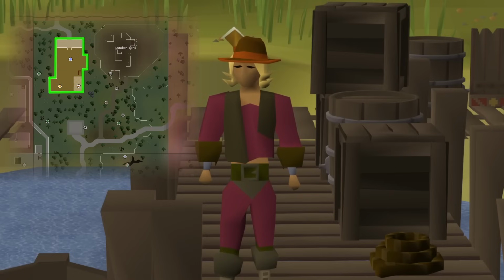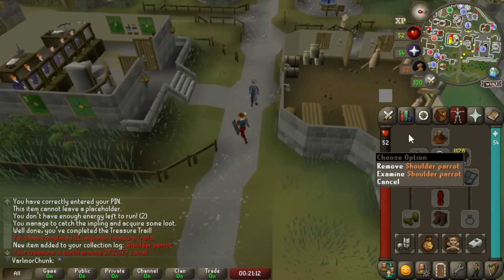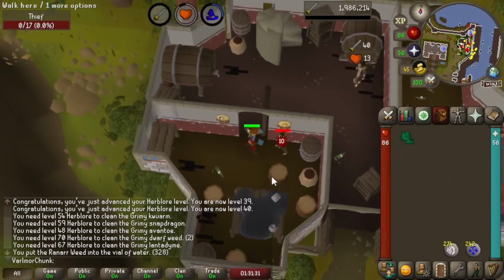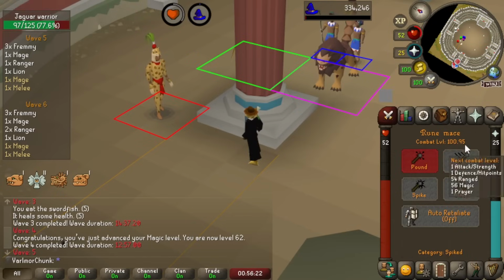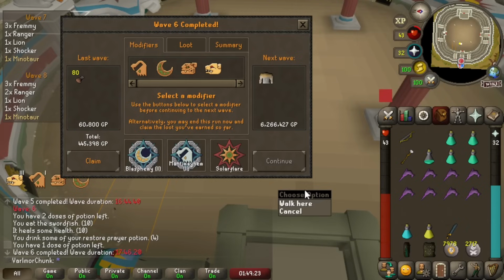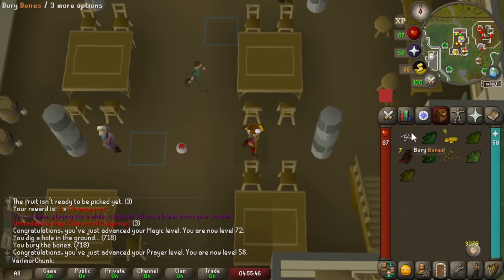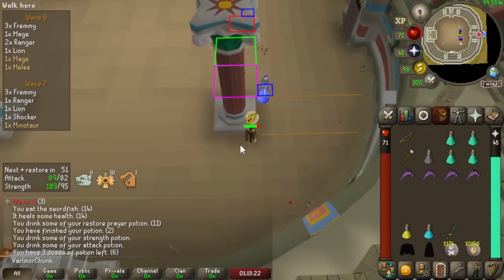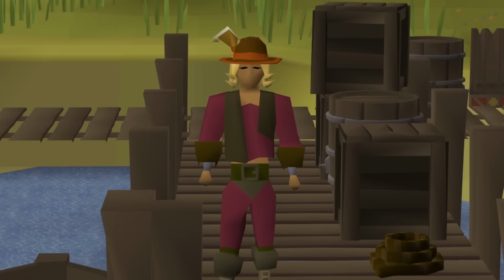One Chunk Ironman vs The Colosseum. Varlamore Chunk Ep:13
My Oldschool Runescape One Chunk Ironman who started his journey in Varlamore. Enjoy!